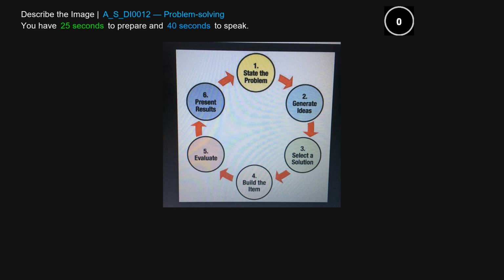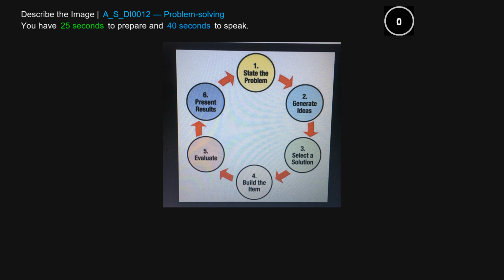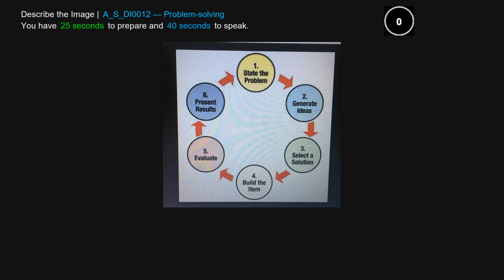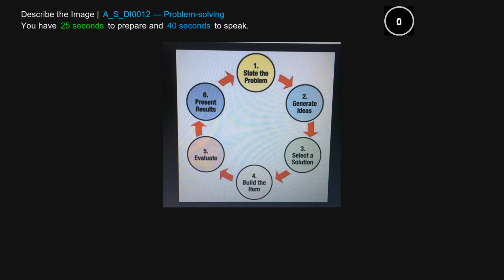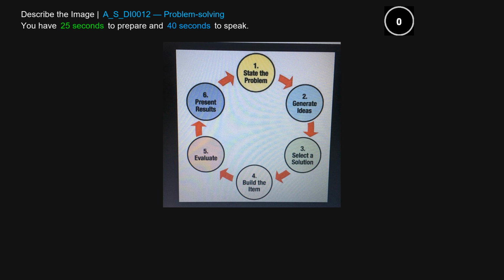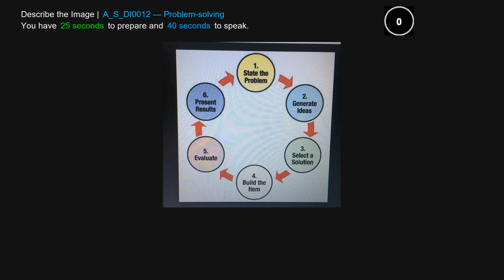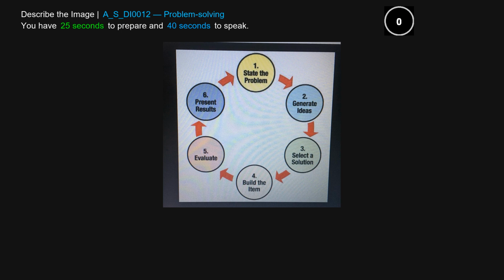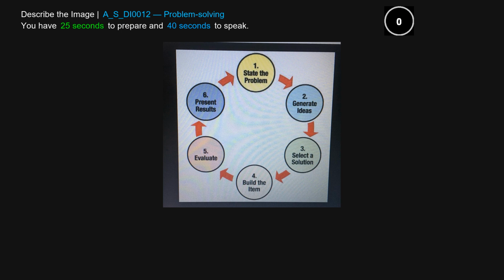PTE Describe Image 2026 | Diagram | 0012 Design & Solve Cycle